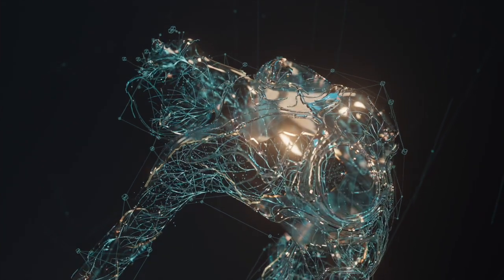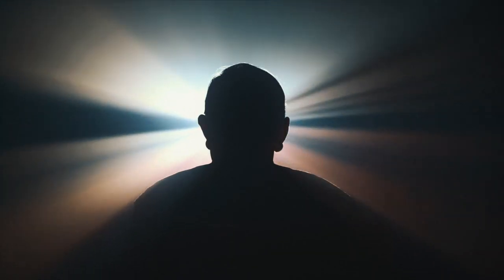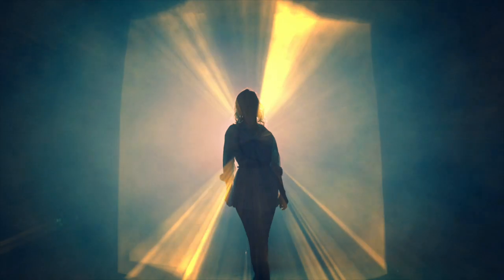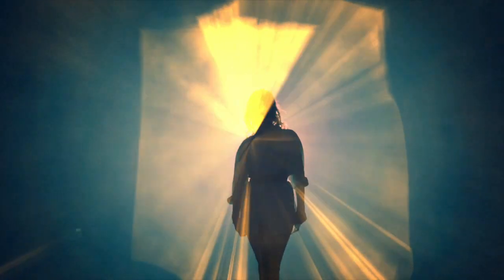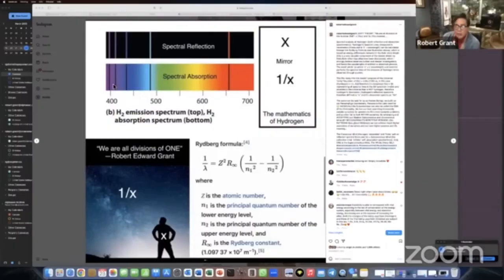DNA light signature. Robert Edward Grant on Unifyid TV podcast with Jason Sharka.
Robert is a successful entrepreneur, best-selling author of PHILOMATH, prolific inventor, and founder of several corporate enterprises. Additionally, he is also a prodigious artist, sculptor, music theorist, musician, and author of several research and patent publications spanning biology, DNA combinatorics, number theory, geometry, and physics.